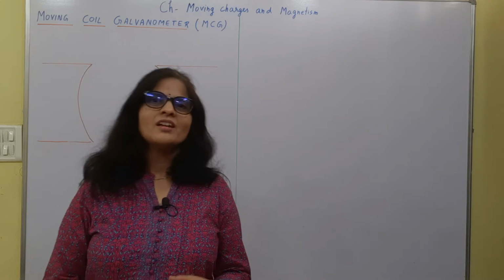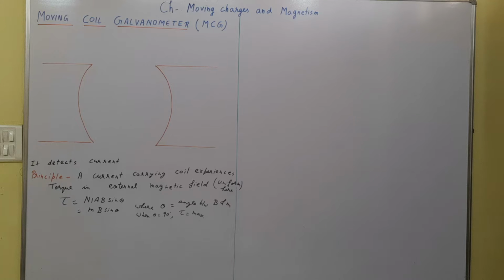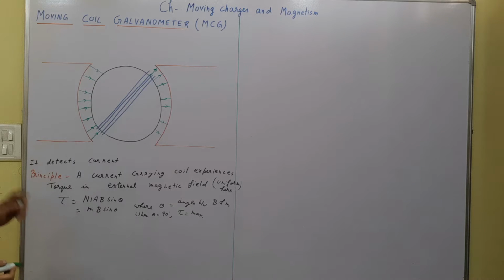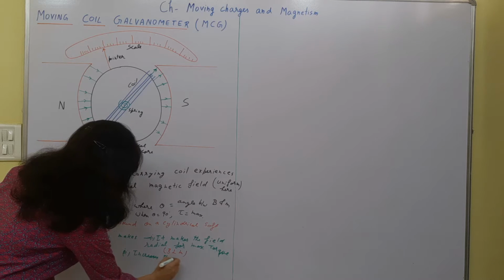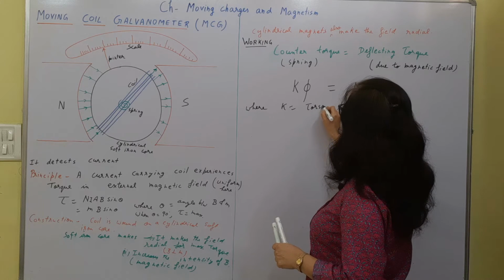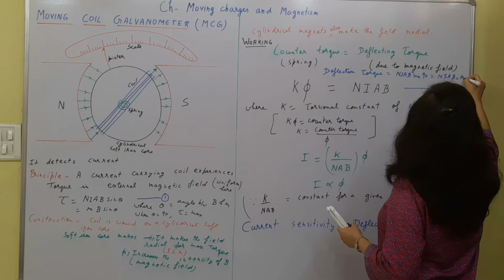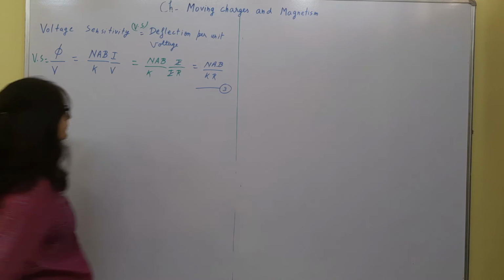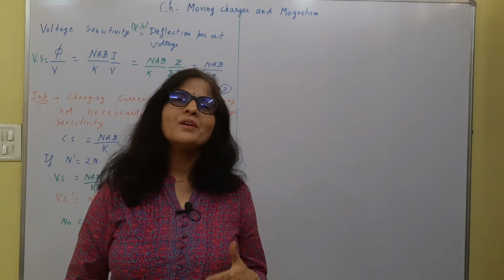Grade 12 Ch 4 Part- 17 Moving Coil Galvanometer